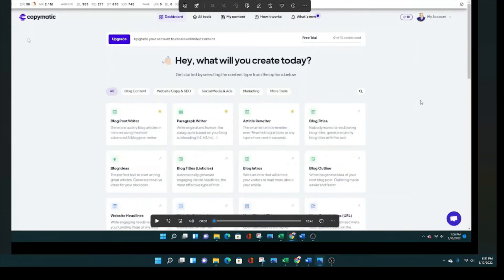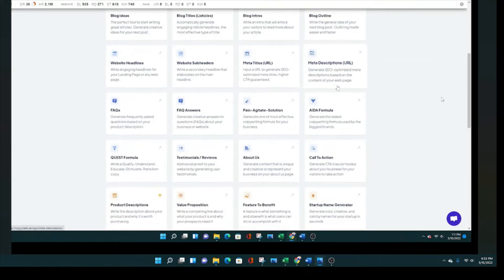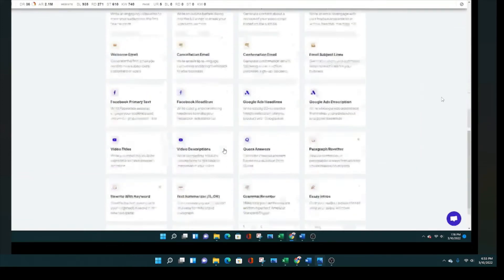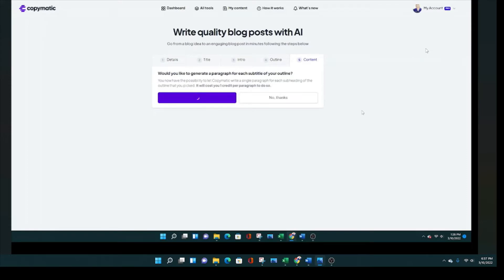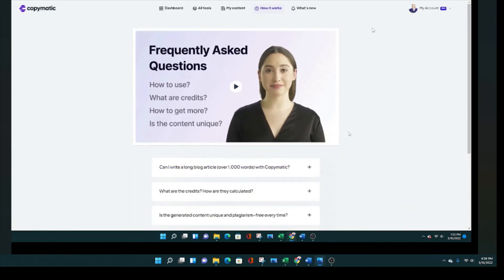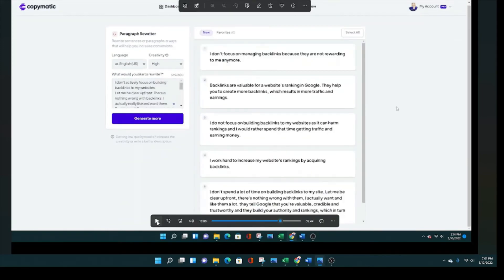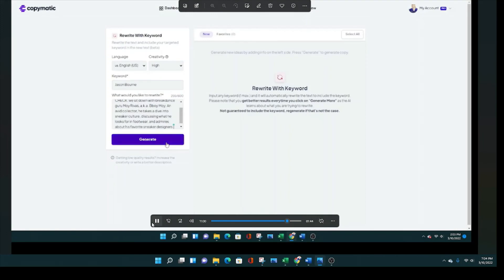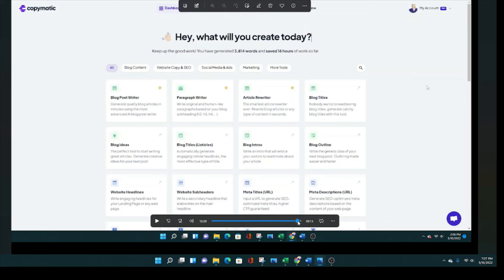Copymatic Review & Demo (Copymatic AI)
Copymatic Review & Demo (Copymatic AI)| I recently purchased and tested Copymatic AI. So, I recorded a Copymatic Review & Demo. Try Copymatic

0:00 Introduction
0:52 Copymatic AI Dashboard
2:51 Copymatic price
4:00 Copymatic AI Demo (Blog Post)
7:44 Copymatic AI Demo (FAQs)
9:00 Copymatic Demo (FAQ Answers)
10:00 Copymatic Demo (Rewriter with Keyword)
12:12 Copymatic Review (Plagiarism Checker Test)

Copymatic Pros: Great interface with beautiful, intuitive design. It offers 50+ tools with more coming. It generates a lot of content for you right away. The Pro plan comes with unlimited credits. Passed plagiarism check.

Copymatic Cons: Very limited free trial, limited tone of voice options, no stylistic options (bold, italics, underline), you can't insert links or images, you can't access all the other tools inside of the blog post writer.